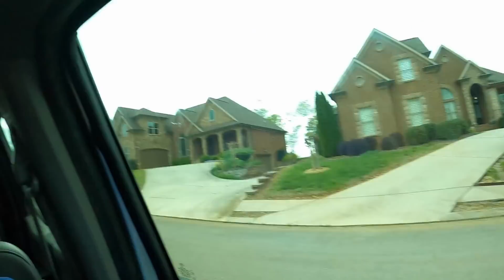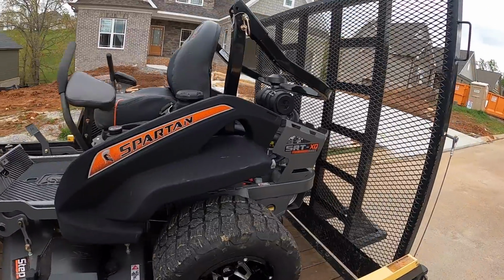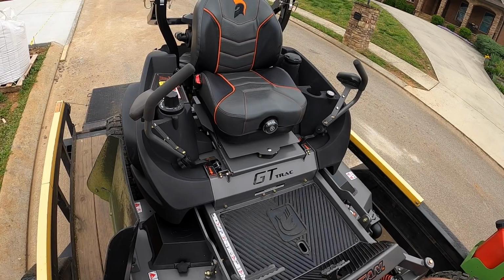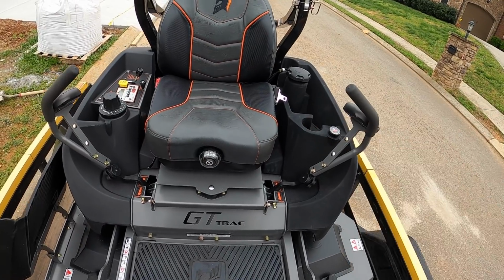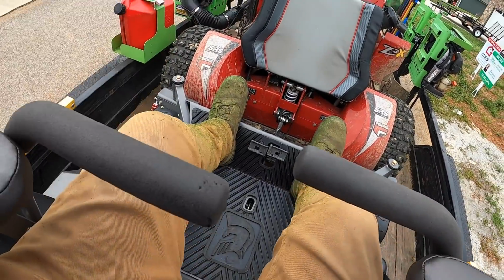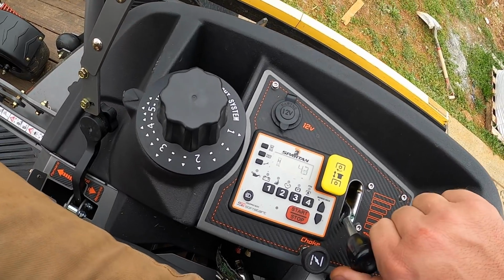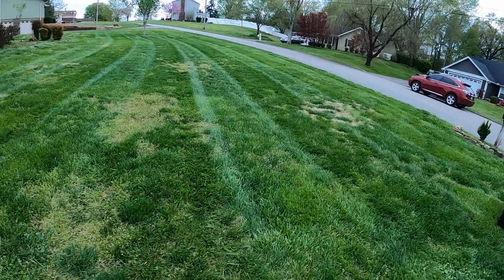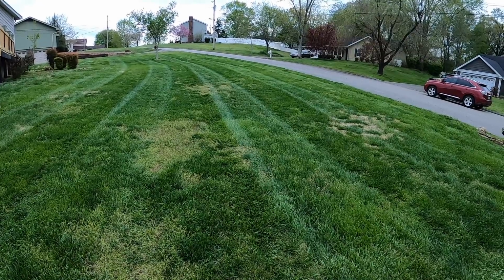BRAND NEW MOWER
Brand New Mower. Spartan Mower. Enjoy!